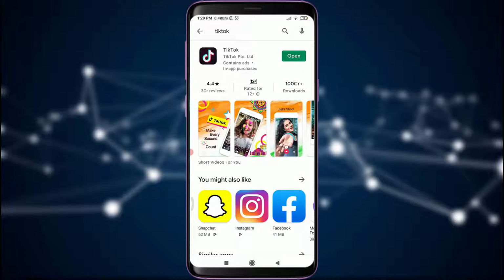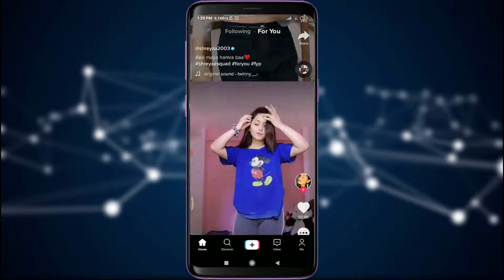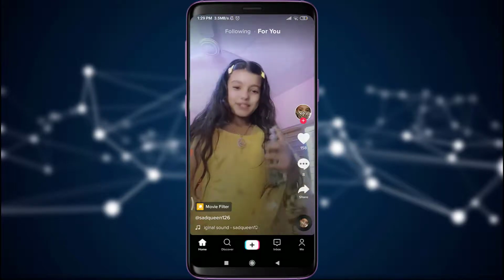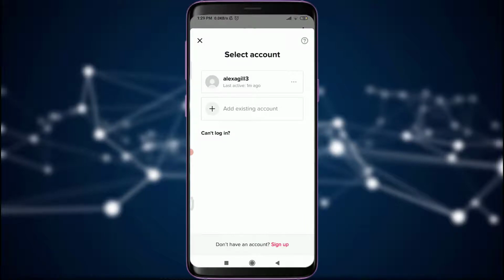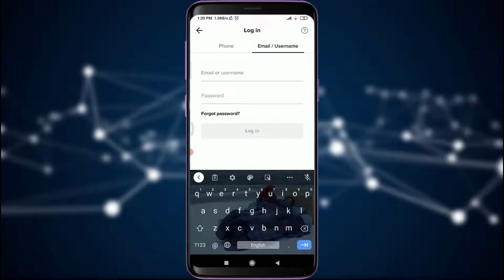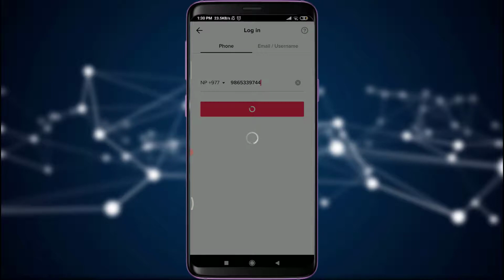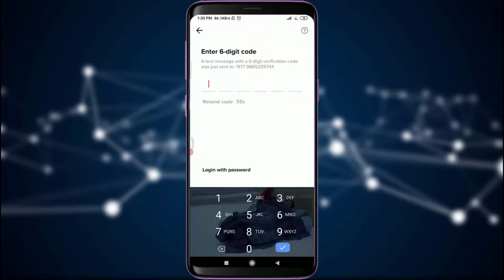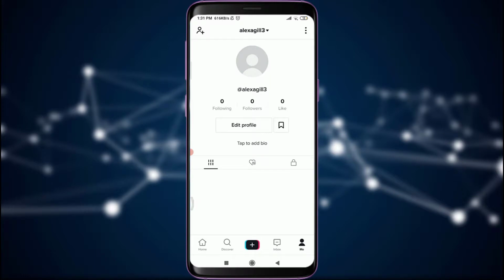How to Login TikTok | Sign in TikTok Mobile App 2021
Don't know how to login to your tikotk account ?
In this video I will guide you in quick easy steps to login/sign in to your tikok account and if you are having issues login to your the tiktok app, we have a video on how to fix login error or problem of tiktok as well.